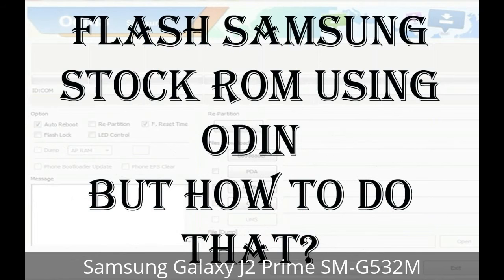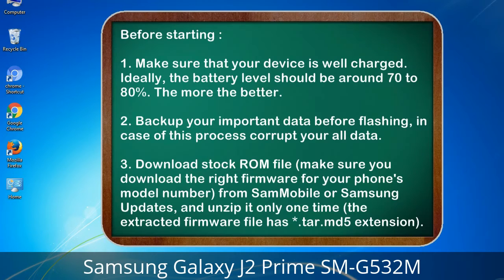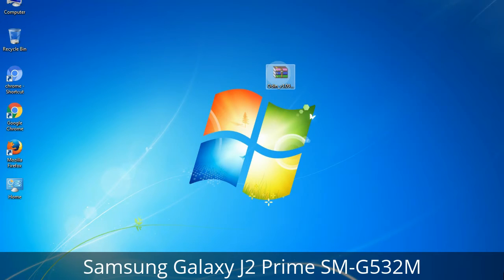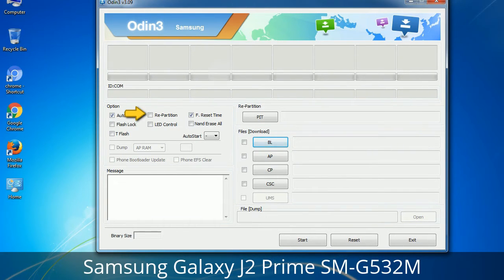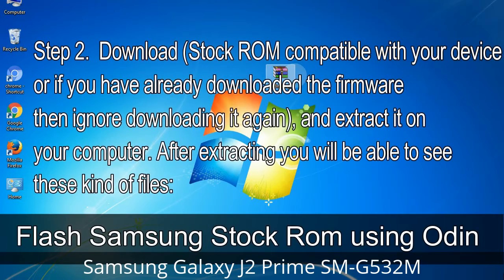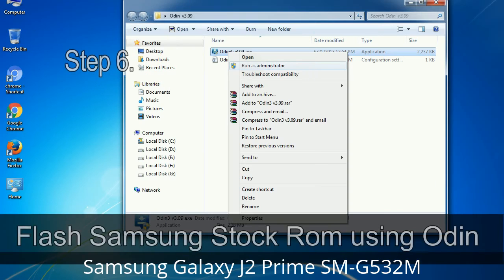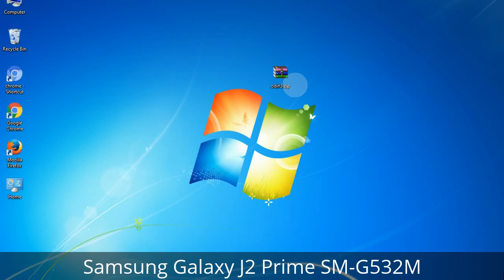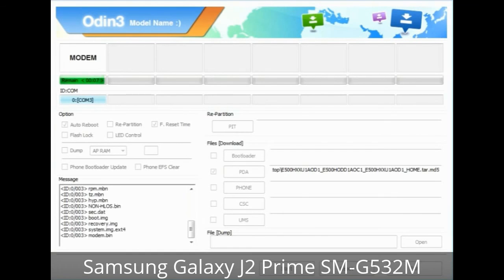How to Samsung Galaxy J2 Prime SM-G532M Firmware Update (Fix ROM)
I talk to you How to Samsung Galaxy J2 Prime SM-G532M firmware flash with Odin.

Here is a step by step guide on how to flash Samsung Galaxy J2 Prime SM-G532M ROM:

Step 2. Download Stock ROM compatible with your Samsung J2 Prime SM-G532M device or if you have already downloaded the firmware file then ignore downloading it again, and extract it on your PC.

Step 3. Power Off your Samsung J2 Prime SM-G532M phone.

Step 8. Once you have connected the Samsung Galaxy J2 Prime SM-G532M to the PC, Odin will automatically recognize the phone and see "Added" message at the lower left panel. or connect your phone to the PC via USB cable.

Now, your Samsung Galaxy J2 Prime SM-G532M Firmware Update success.